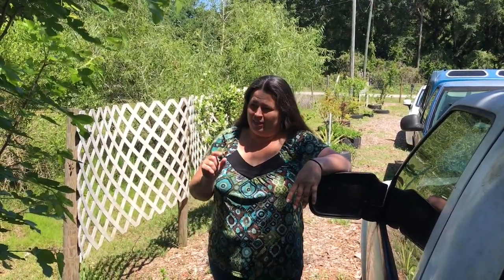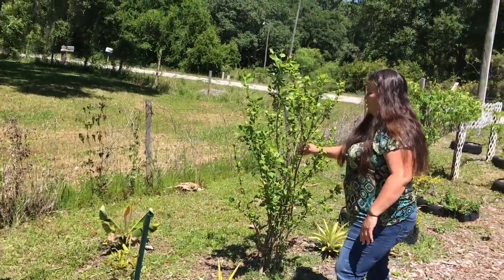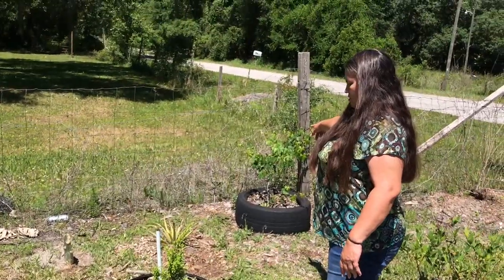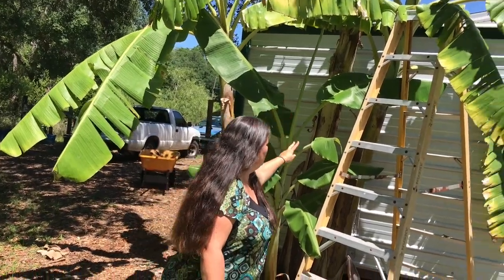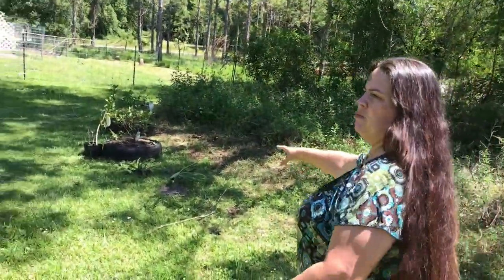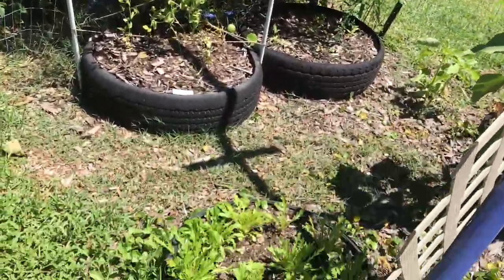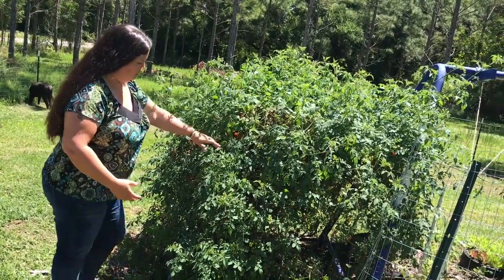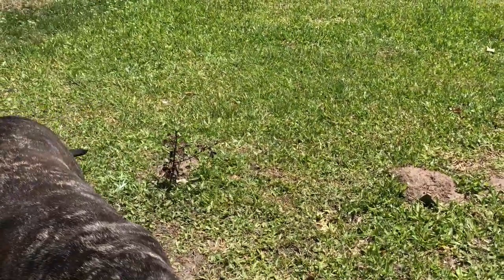Garden and Food Forest update April 2019 Part 2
Amy gives a update of what we have growing in the Garden and Food Forest.